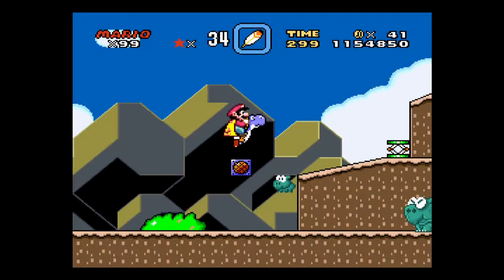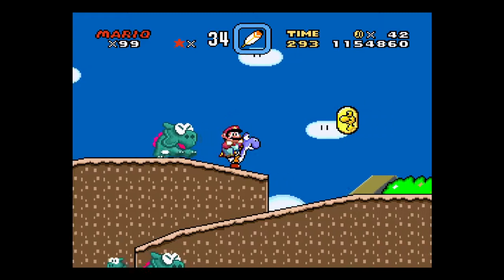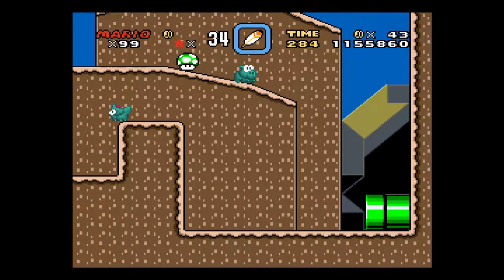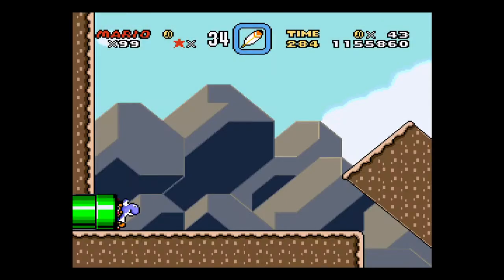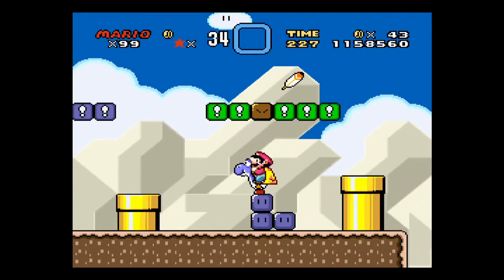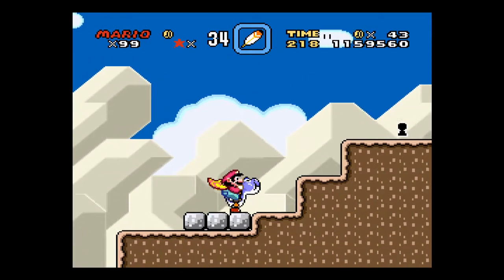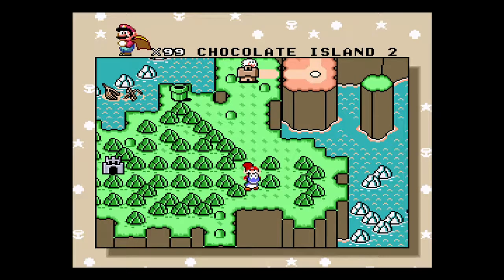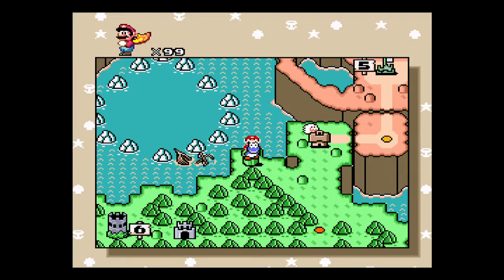Super Mario World ☆96 - Chocolate Island 2 (Exit 2)